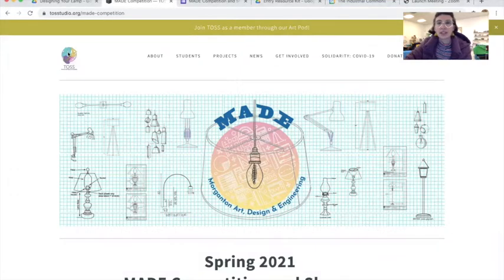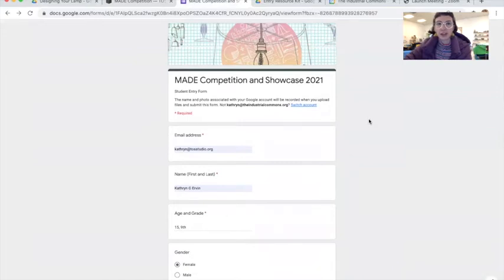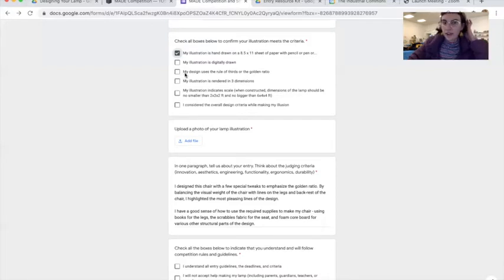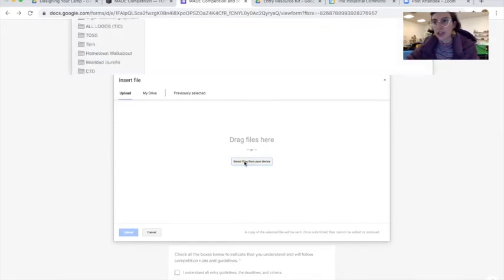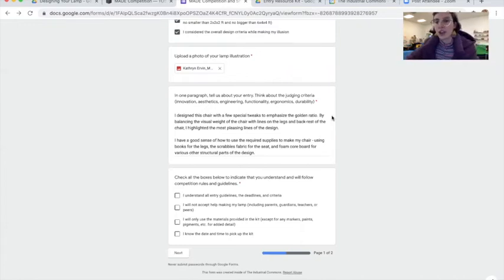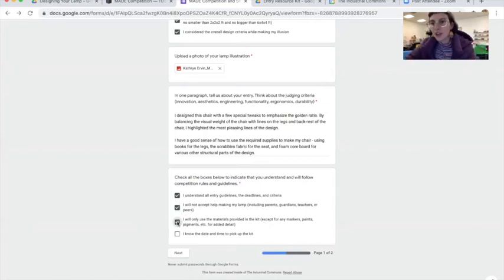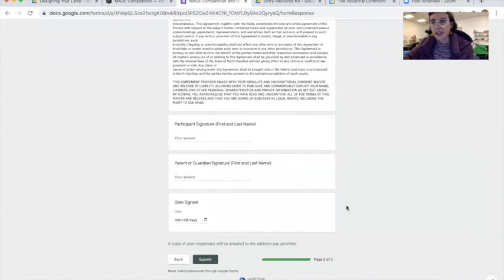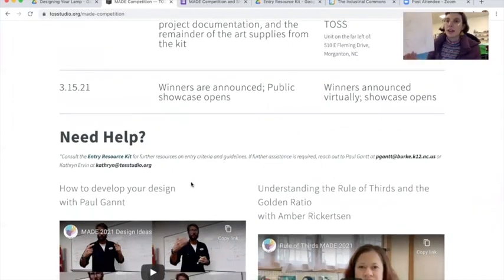How to Submit to MADE Spring 2021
Walk through the submission process for MADE 2021 with Kathryn Ervin